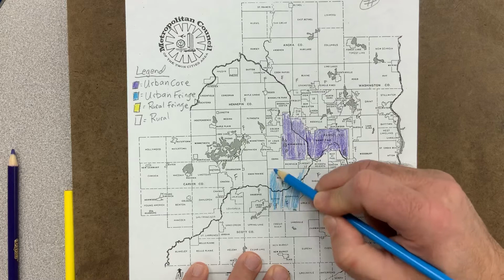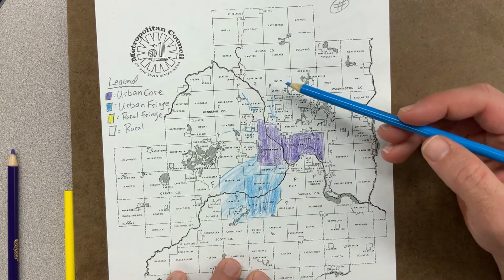Twin Cities Metropolitan Area Map Directions